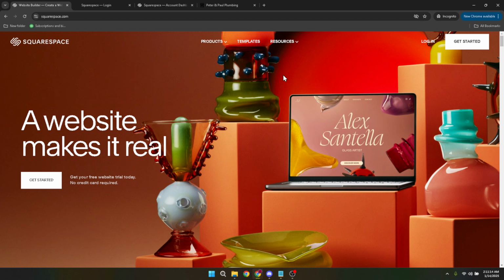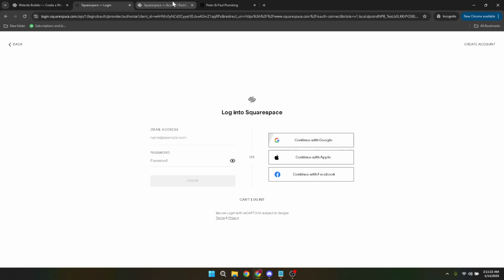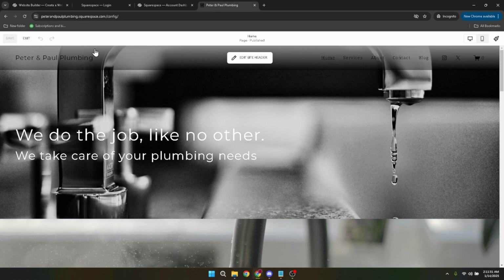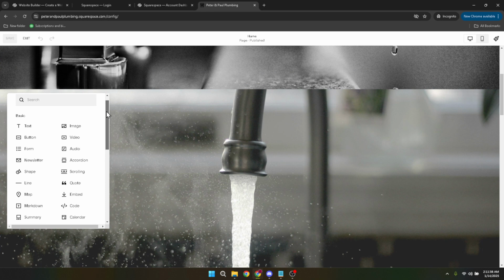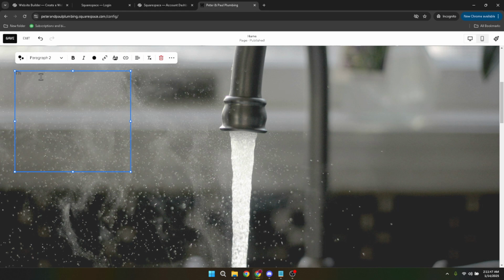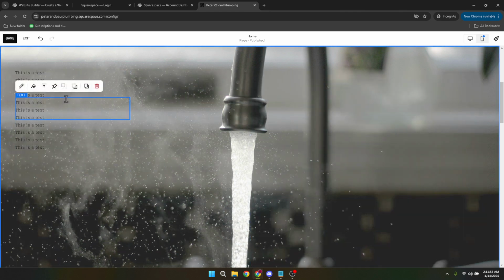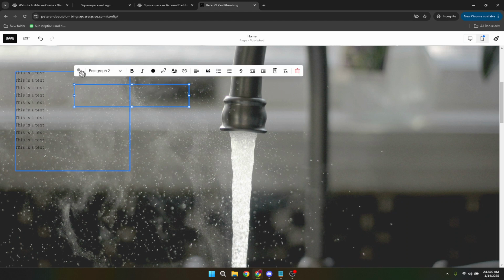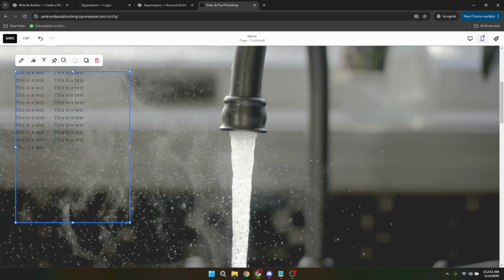How to Create Two Columns of Text in Squarespace (Full 2025 Guide)